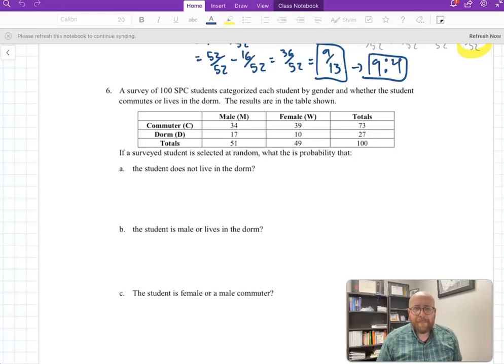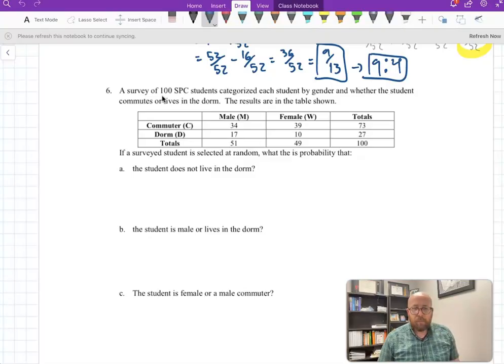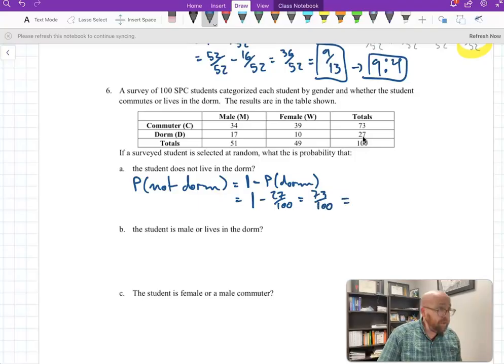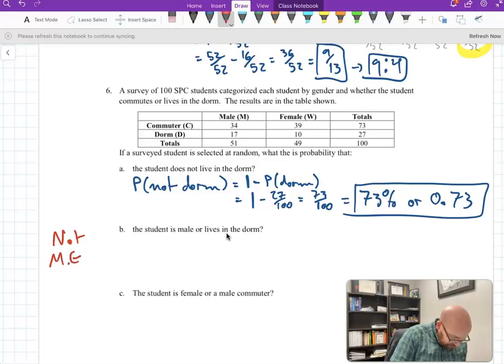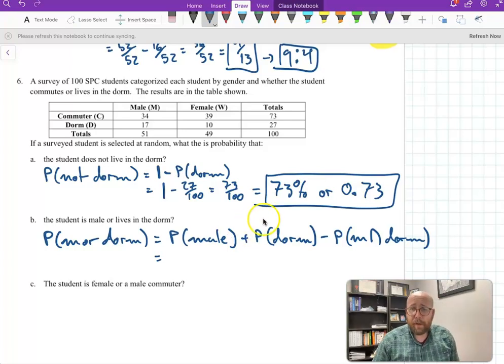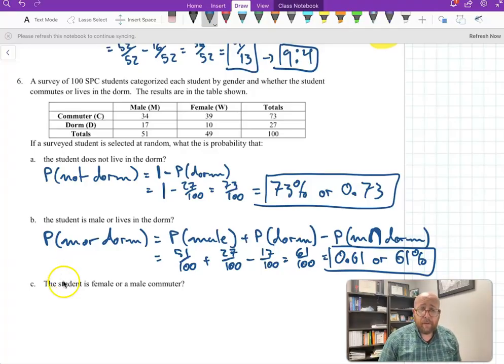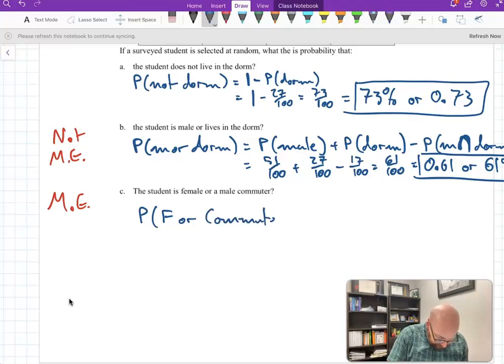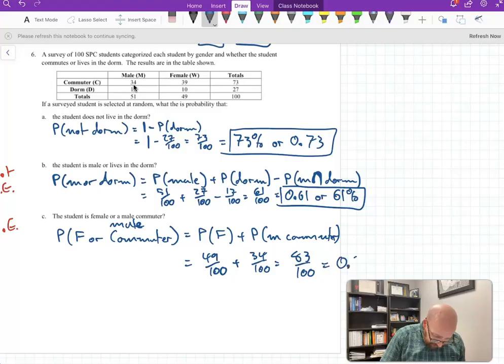MATH 1332 Notes 4.7 Example 6